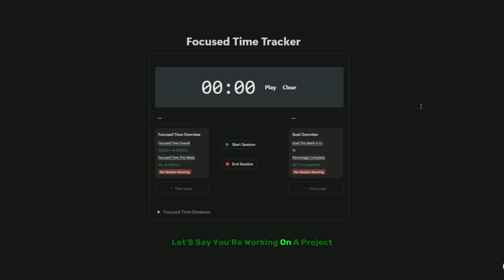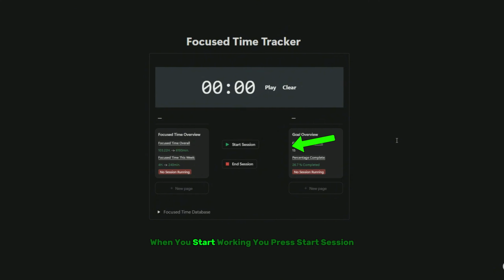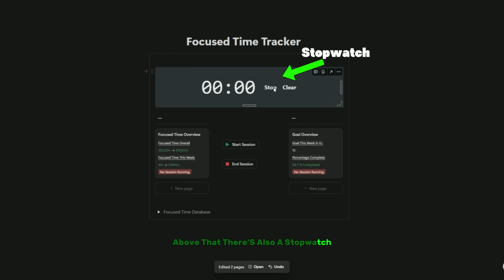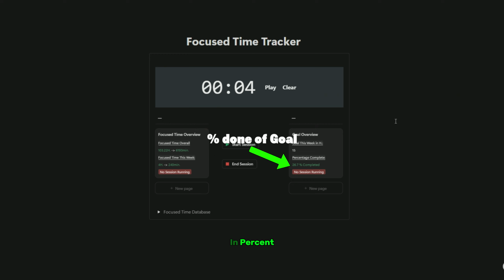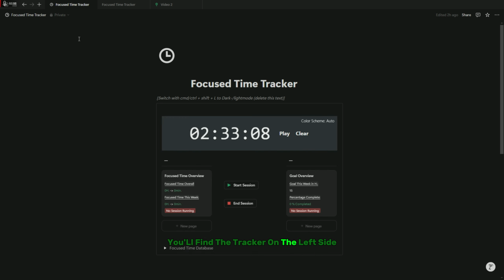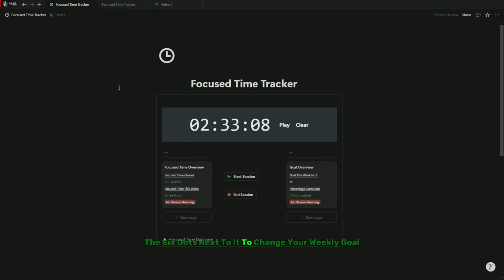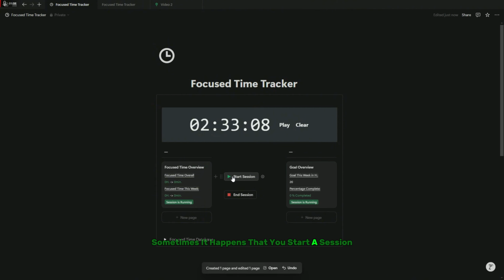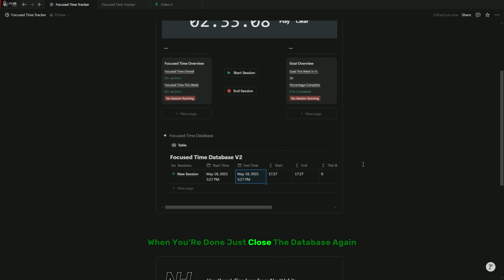Focused Time Tracker – Template Guide| Track Your Work Hours in Notion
Tutorial for the new Focused Time Tracker. What it is, how to set up the Notion Template, and how to download it for free.

- Don't forget to rate the template⭐⭐⭐⭐⭐

⏰ Timecodes ⏰

0:00 Overview about Video
0:08 Introducing the Template
0:41 How to download
1:30 Common mistake
1:55 Questions?

📖 Full Description:
In this video, I'll show you how to use my Notion Focused Time Tracker to stay consistent with your work ore Projects. You'll learn, how to set up and customize the tracker, and how to use it in your daily life. I'll also walk you through how to download the template for free!